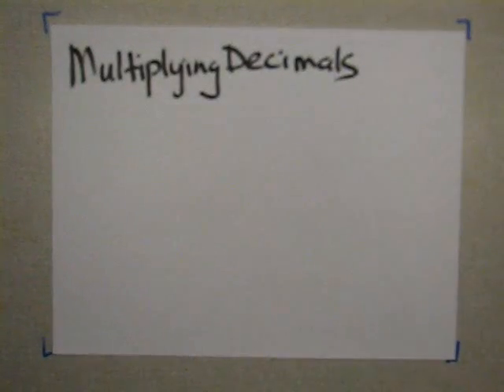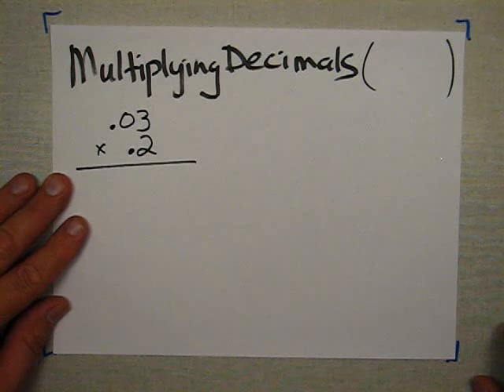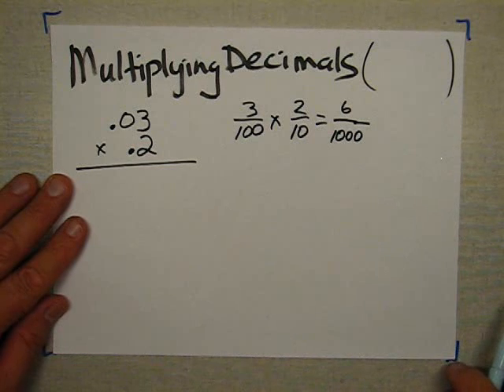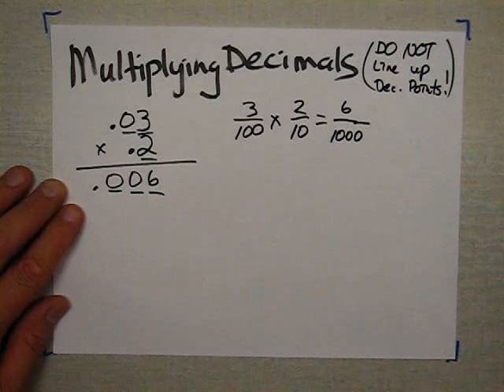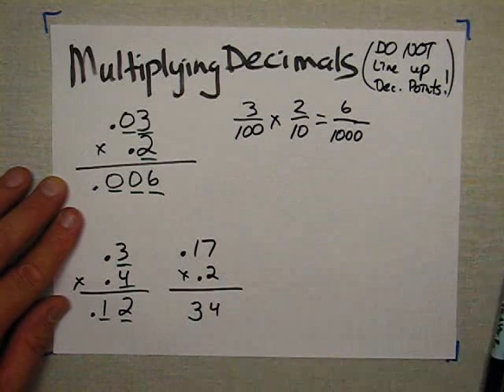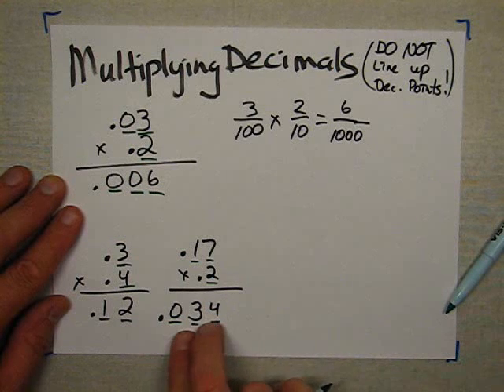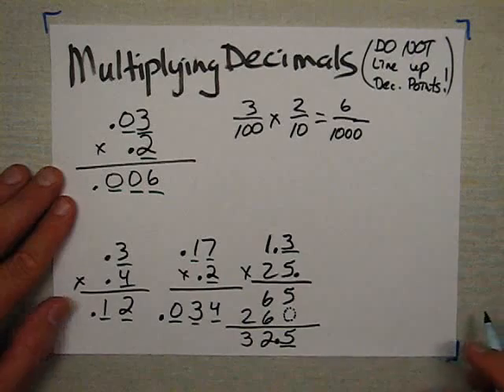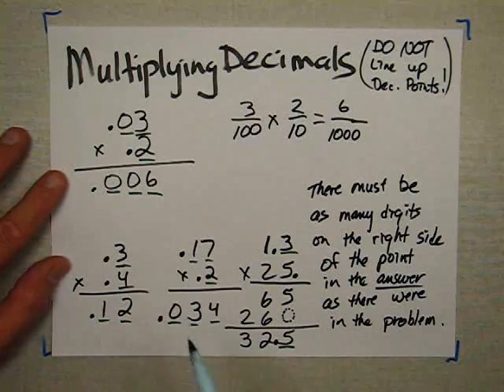Multiplying Decimals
Mr. C. explains multiplying decimals and where to put the decimal point